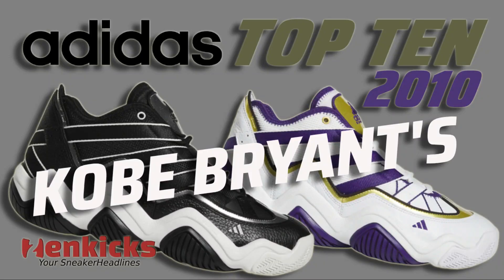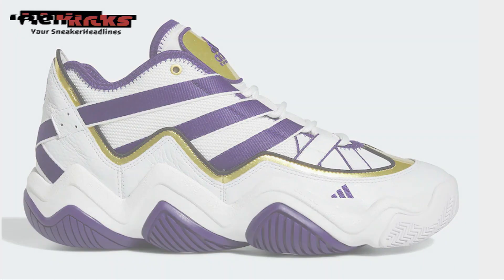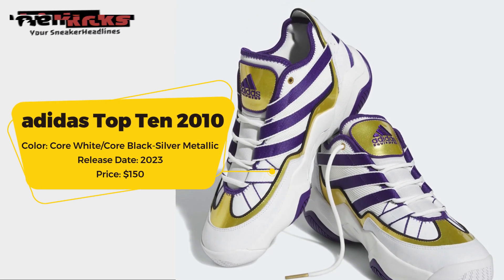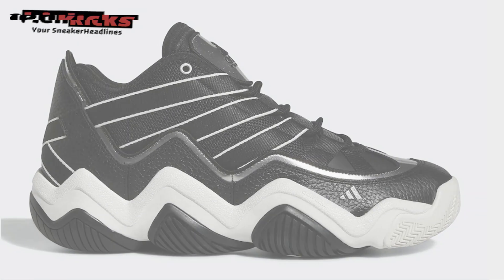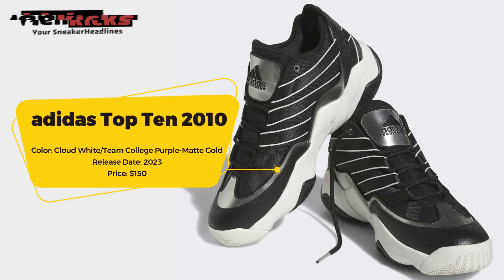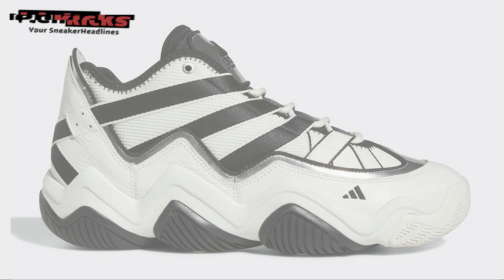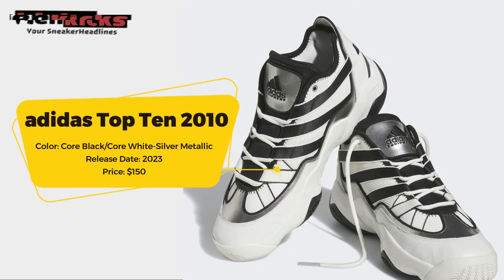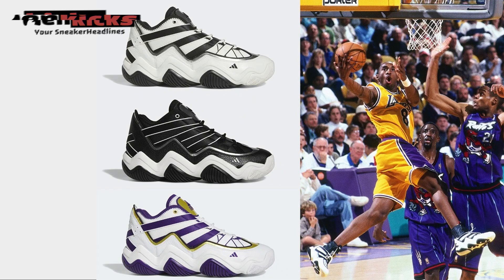KOBE BRYANT'S | ADIDAS TOP TEN 2010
adidas Top Ten 2010
Color: Core White/Core Black-Silver Metallic
Style Code: HR0099
Release Date: 2023
Price: $150

Color: Cloud White/Team College Purple-Matte Gold
Style Code: HQ4624
Release Date: 2023
Price: $150

Color: Core Black/Core White-Silver Metallic
Style Code: FZ6219
Release Date: 2023
Price: $150

(Your sneakerheadlines)